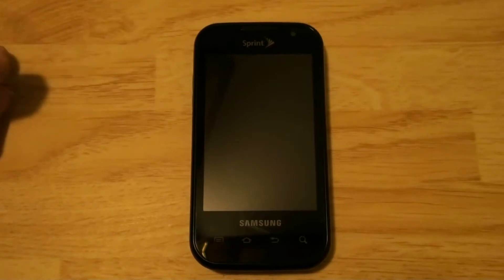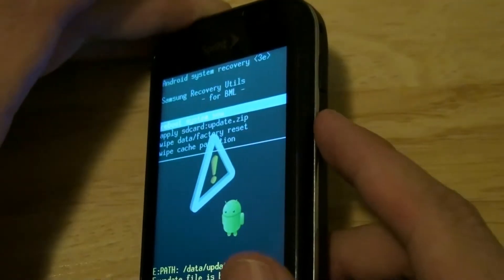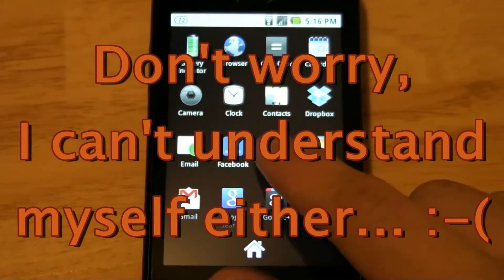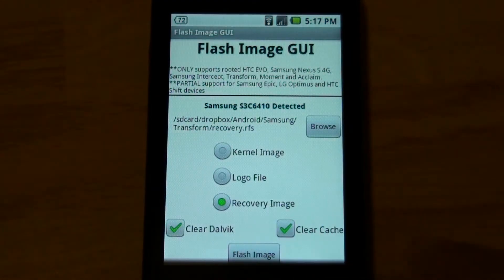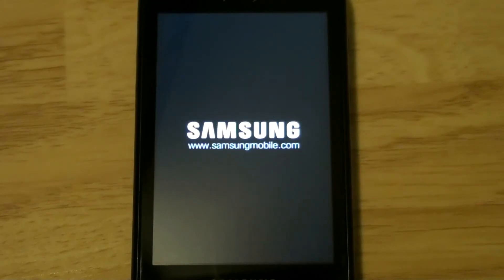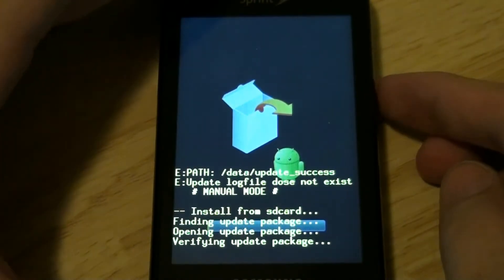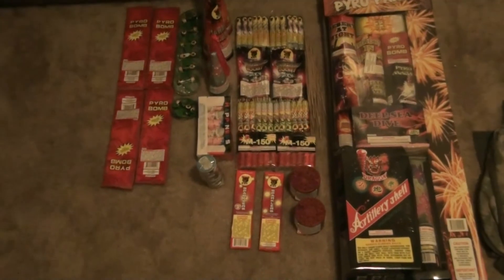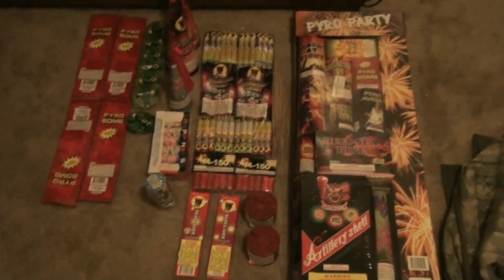Flash Image GUI vs wwjoshdew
I GOT IT TO WORK! Please click on the video below, or the annotation!

***ROOT IS REQUIRED!***
Rooting VOIDS your warranty, and if you don't follow directions, you COULD Brick your device permanently! You have been warned! Follow directions, ask questions, and everything should be okay.

Going to bed. it's almost 11 pm in a few minutes and I have to work tomorrow. Good night! I will reply to comments in the morning. I am gonna try deleting those two files (that restore stock recovery) and THEN flash the recovery. Then I will make another video Monday!

I did it wrong I guess. You are supposed to delete the two files /system/etc/install_recovery.sh AND /system/recovery-from-boot.p BEFORE you use Flash Image GUI to install custom recovery. So you will probably need a File Browser that requires super user permissions to get to them. I might be wrong, but that's what I think.